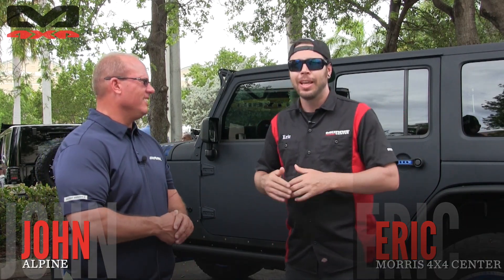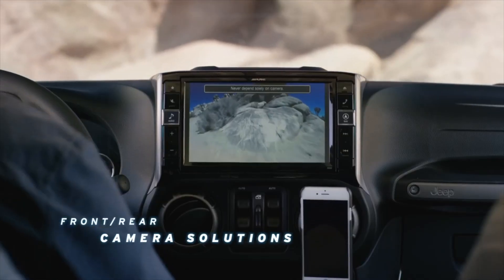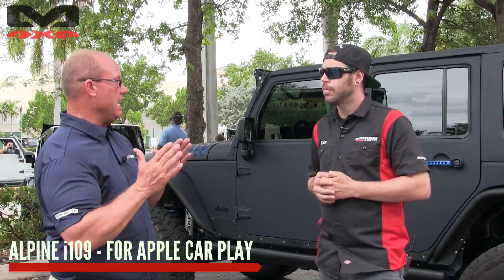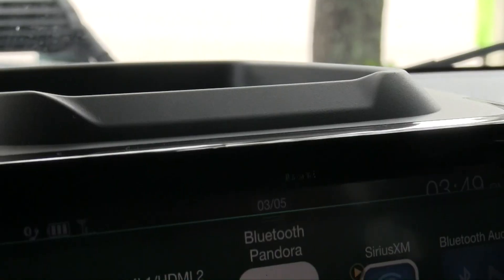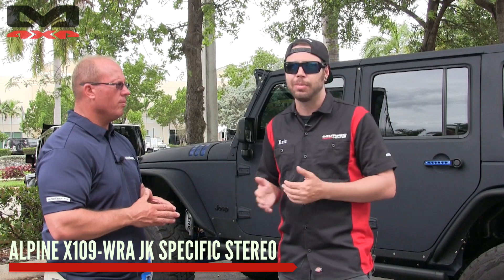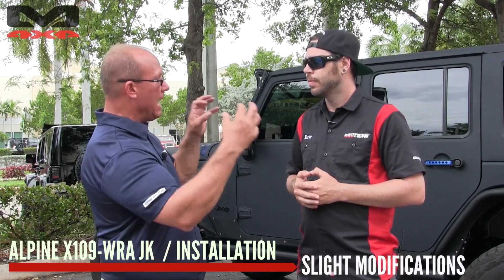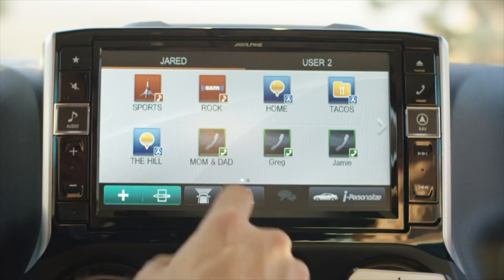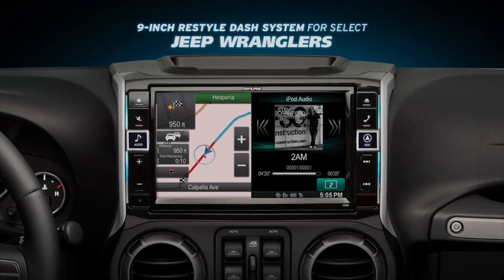Alpine Audio | Jeep Stereo and Navigation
Alpine has been one of the biggest names in the stereo industry for decades. When it comes to stereo electronics for your Jeep, Alpine has added many features that just 10 years ago would have been considered Scifi-level technology.